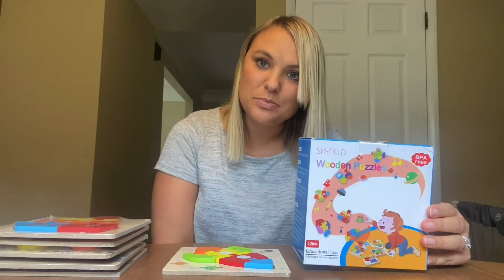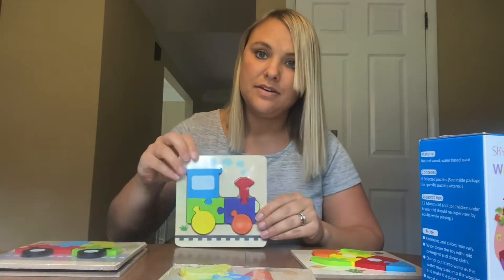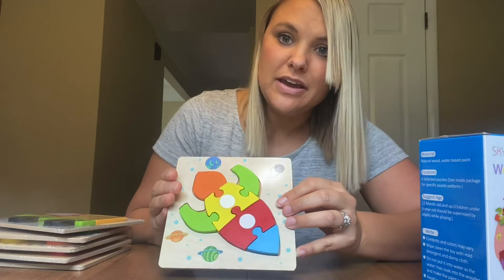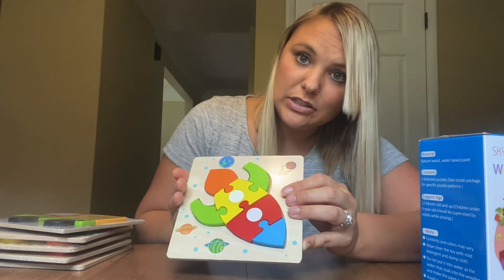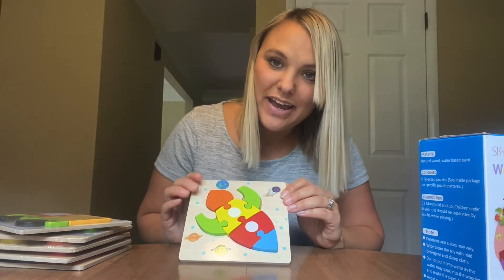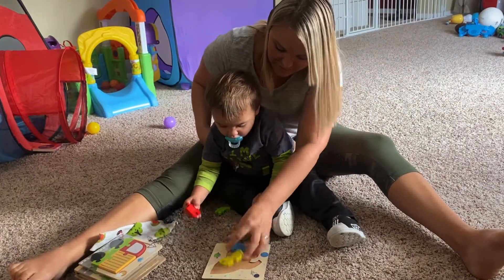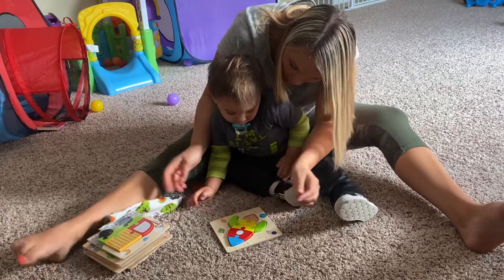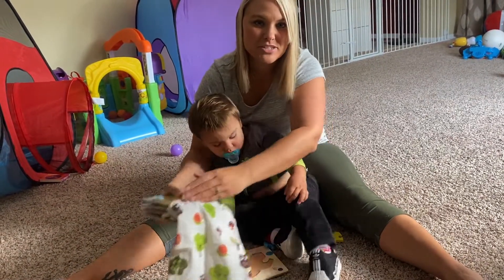Review of SKYFIELD Wooden Vehicle Puzzles for 1 2 3 Years Old Boys Girls